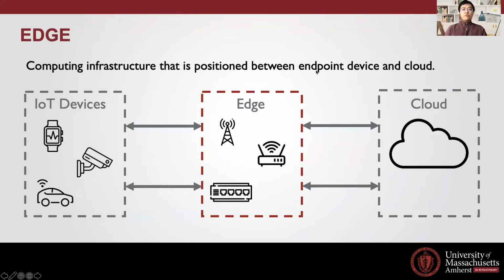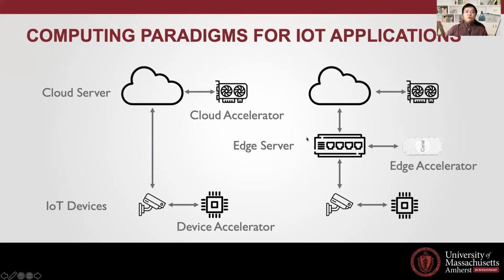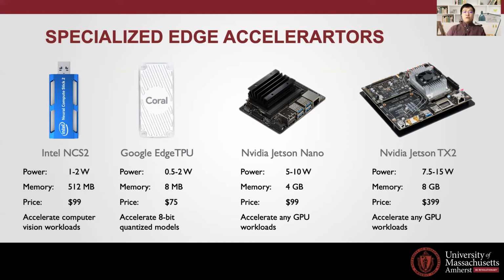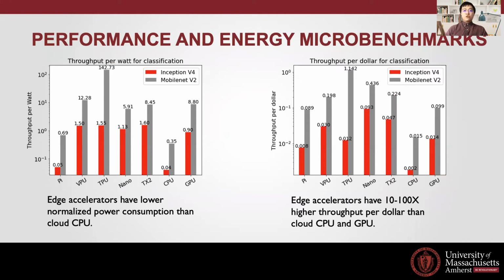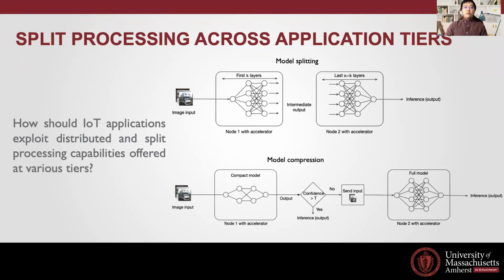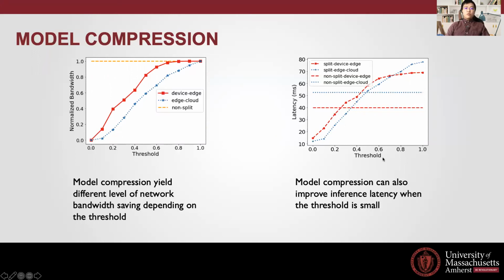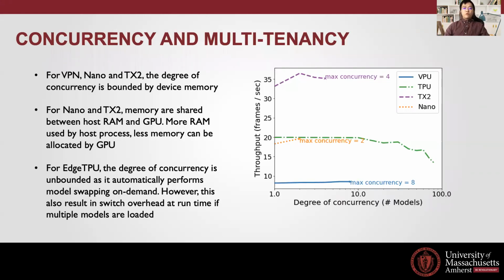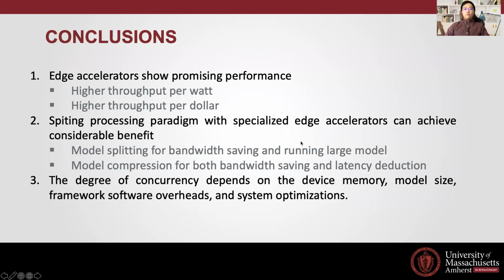AI on the Edge: Characterizing AI-Based IoT Applications Using Specialized Edge Architectures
Edge computing has emerged as a popular paradigm for supporting mobile and IoT applications with low latency or high bandwidth needs. The attractiveness of edge computing has been further enhanced due to the recent availability of special-purpose hardware to accelerate specific compute tasks, such as deep learning inference, on edge nodes. In this paper, we experimentally compare the benefits and limitations of using specialized edge systems, built using edge accelerators, to more traditional forms of edge and cloud computing. Our experimental study using edge-based AI workloads shows that today's edge accelerators can provide comparable, and in many cases better, performance, when normalized for power or cost, than traditional edge and cloud servers. They also provide latency and bandwidth benefits for split processing, across and within tiers, when using model compression or model splitting, but require dynamic methods to determine the optimal split across tiers. We find that edge accelerators can support varying degrees of concurrency for multi-tenant inference applications, but lack isolation mechanisms necessary for edge cloud multi-tenant hosting.